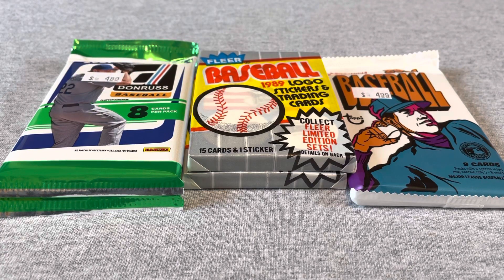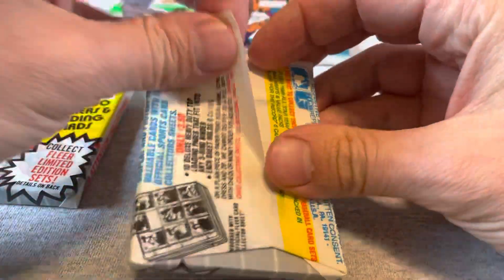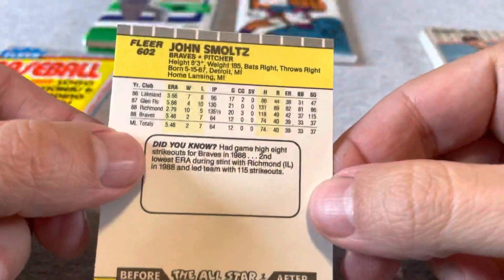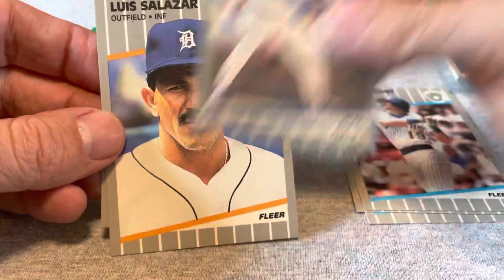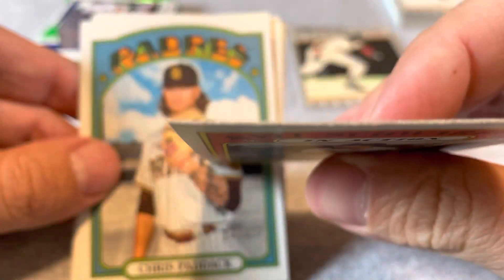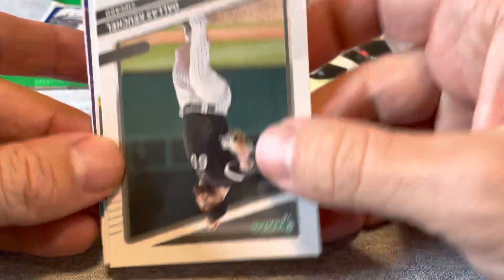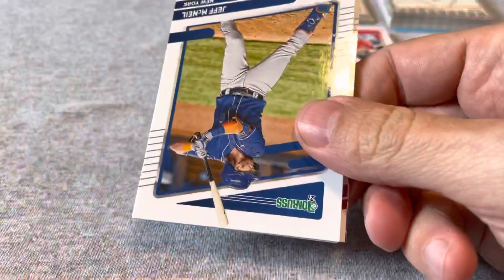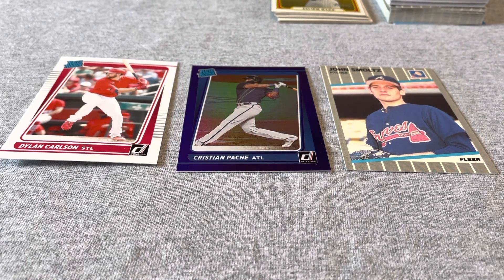Rando Packs - Some good rookie hits!